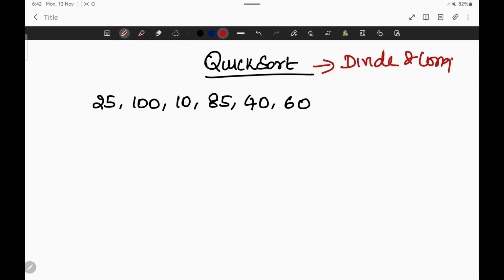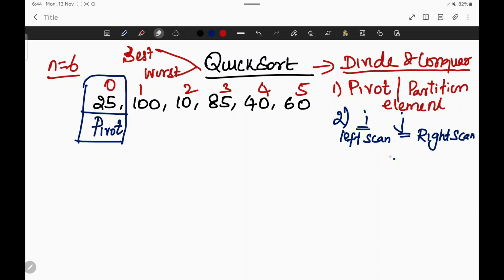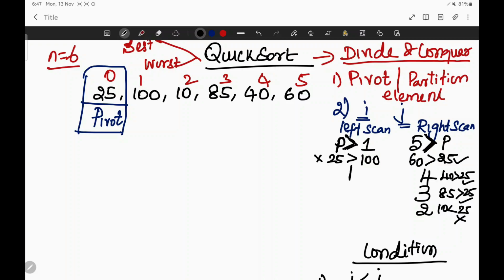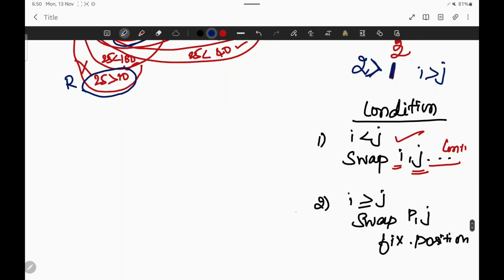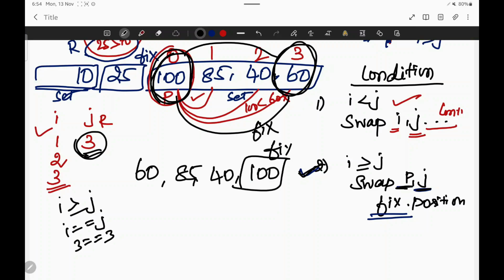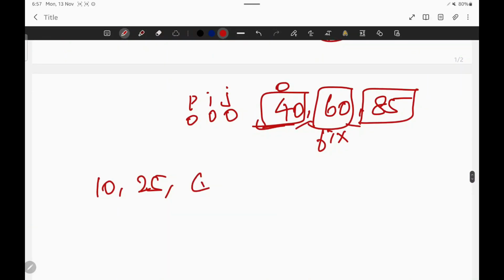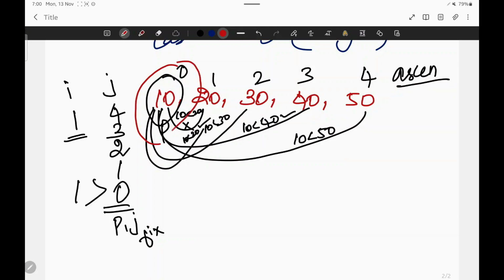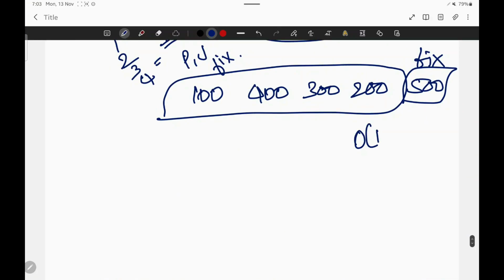"Mastering Quick Sort: A Comprehensive Guide to Divide and Conquer | Algorithm Explained"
"Dive deep into the world of sorting algorithms with our comprehensive guide on Quick Sort. In this tutorial, we provide a detailed explanation of Quick Sort and demonstrate how to effectively use the divide-and-conquer method to achieve optimal results. Whether you're a student, programmer, or tech enthusiast, this video offers valuable insights into one of the most efficient sorting techniques. Watch, learn, and elevate your understanding of algorithms!

Topics Covered:

Tower of Hanoi Introduction
Recursive Algorithms
Time Complexity Analysis
Practical Applications